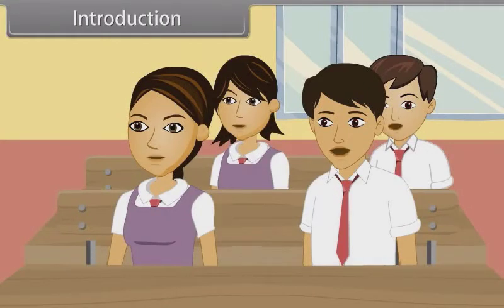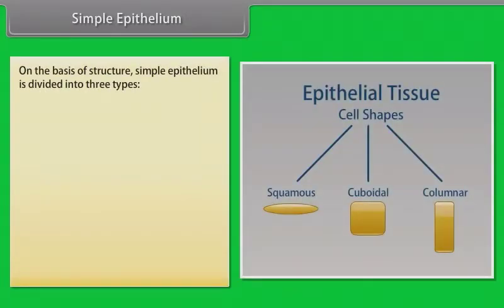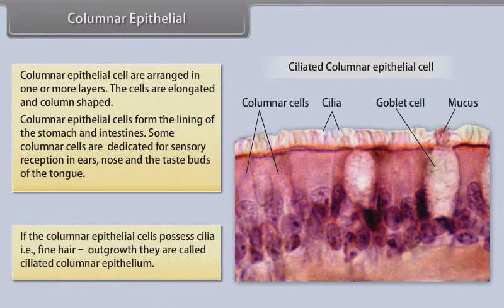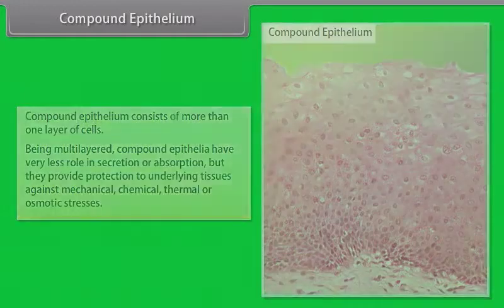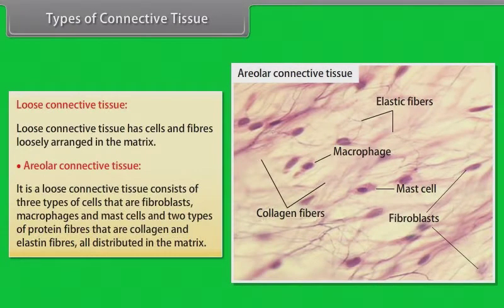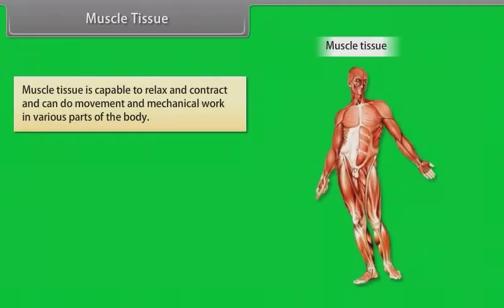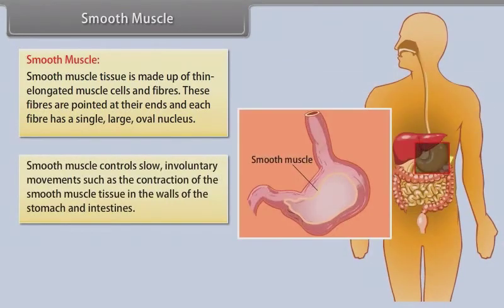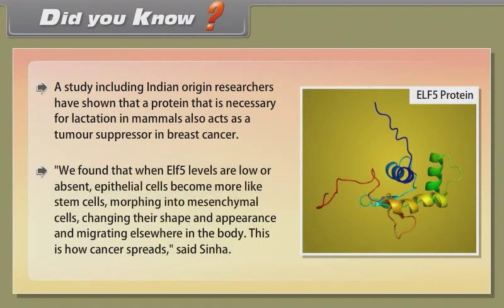11th Class BIOLOGY ENGLISH MEDIUM Structural Organization in Animals I